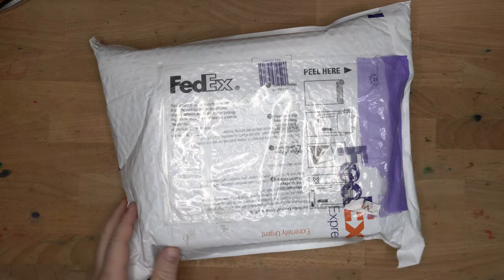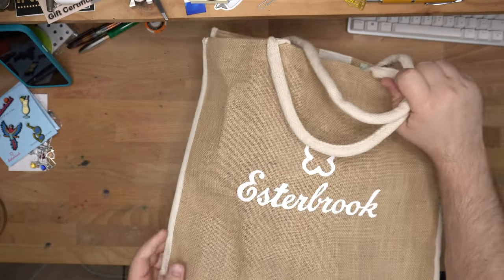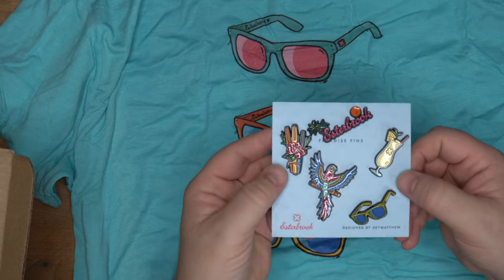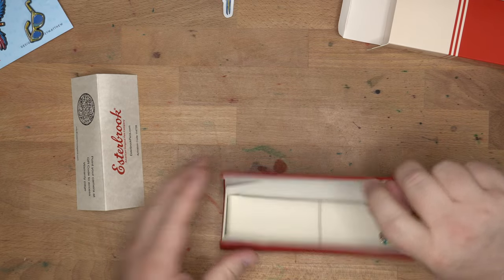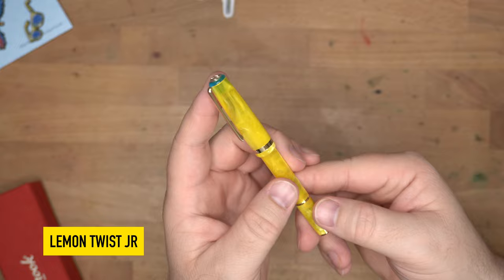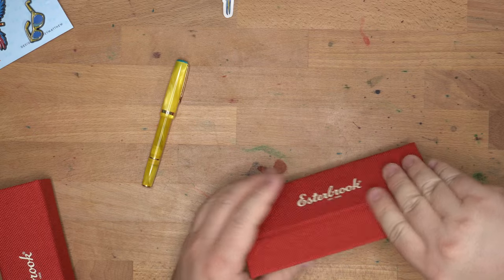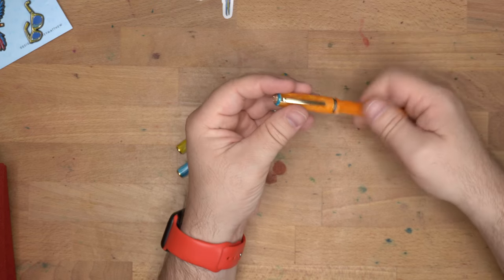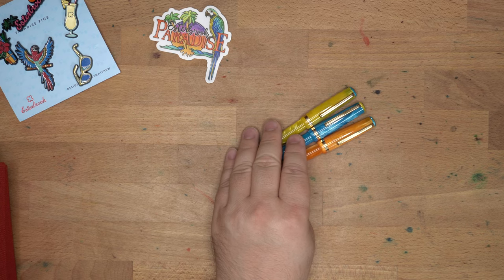Esterbrook JR Paradise Collection Unboxing!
A nice refresh for the JR line of pens from the new Esterbrook brand brings us three summery colors for a year in which we didn't really get to take vacations. Thanks for sending these out, Kenro!

Coming in Lemon Twist, Blue Breeze, and Orange Sunset, the Paradise Collection uses translucent plastics for these pens, which lets you see the seams, threads, and all that interior stuff. That's not my favorite look, but these materials are saved by their chatoyance, I think. The #5 steel nibs are perfectly fine, but I'd like a larger nib. Those are my nits. Otherwise, these are really fun summer pens.

Find them for sale at your favorite vendors.

** These were sent out by Kenro, the owners of the Esterbrook brand. That doesn't change the way I review things. What you see is what I got.  **